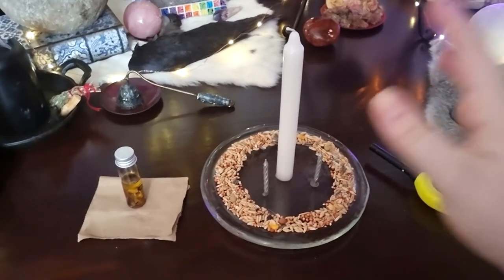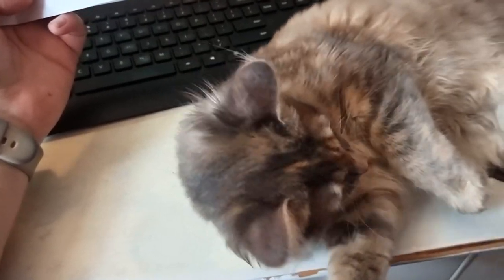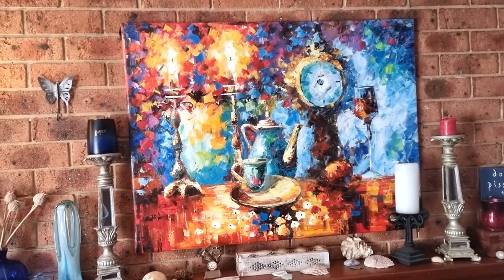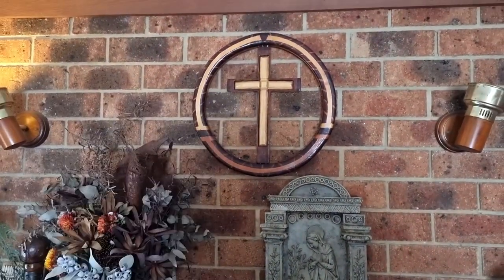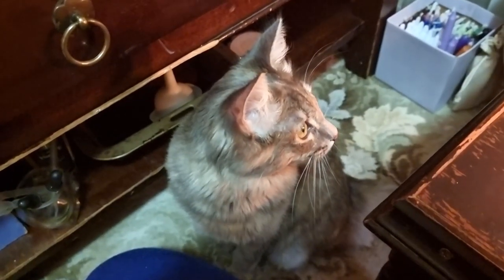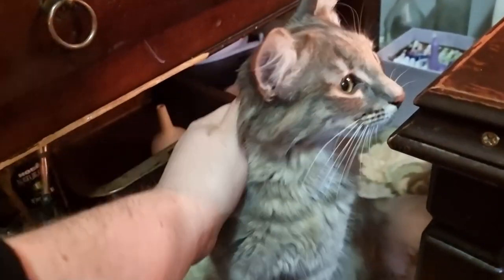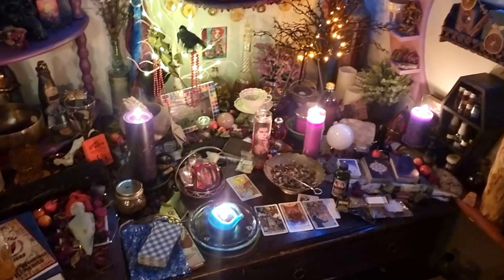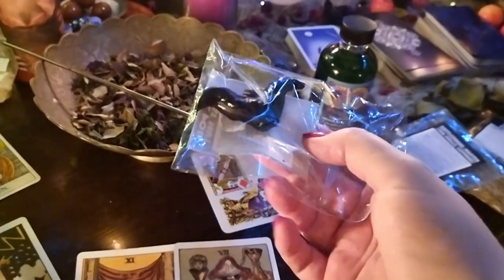A Boozy Witch Vlog: Spells, Books, Muggles & Crown Of Success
Hey beautiful witches!

Today's vlog is made up of clips from as far back as March! I'll show you a version of a birthday spell I cast, with Crown Of Success oil... A few witch books I'm reading... A tour of my magical loungeroom... An altar tour... And my husband shares a spell of his own creation with us... 😅

This vlog features a fair bit of wine. 🤪 Enjoy!

💜 Owlvine xx

• TIMESTAMPS •

0:82 birthday candle spell
2:32 art project
3:17 what I'm currently reading
4:09 prosperity working
5:14 witchy loungeroom tour
11:17 what I get up to on Friday night
16:47 my husband giving us a spell tutorial...
21:21 altar tour and tarot decks

• ITEMS MENTIONED •

The Tea Leaf Reader (ART)
Gypsy Witch Playing Cards
Revelations Tarot
The Cup Of Destiny

• MY LINKS •